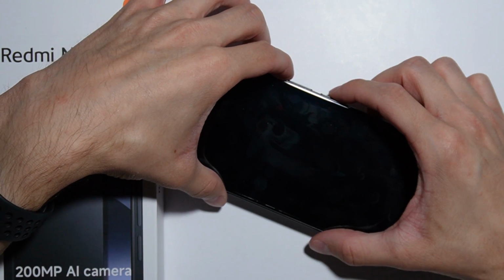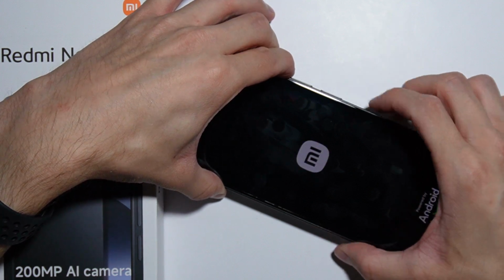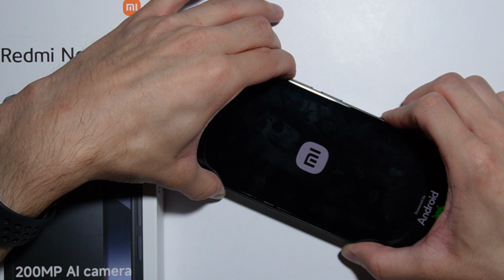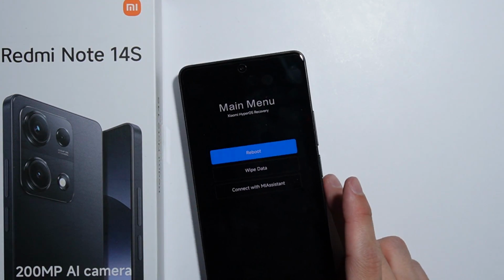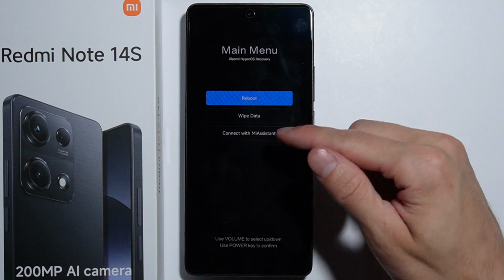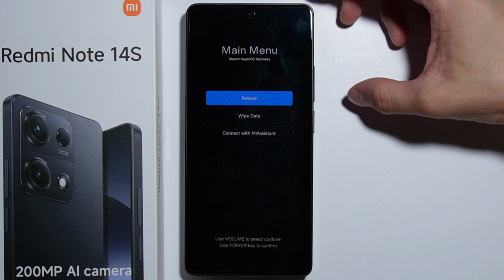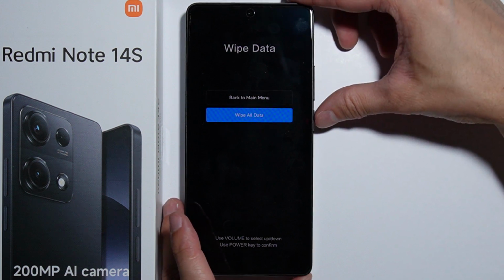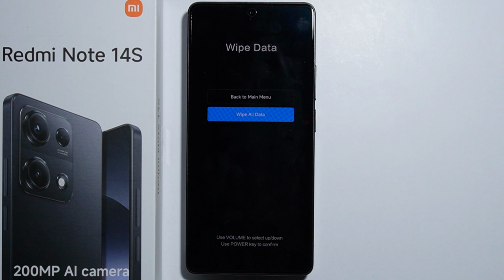Redmi Note 14S: How to Bypass Forgotten Screen Lock?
Learn what options you have to bypass a forgotten screen lock on your Redmi Note 14S. This guide explains possible methods like using your Google account, Mi account, or performing a factory reset—depending on your security settings. Ideal for Redmi Note 14S users locked out of their device and looking for a way back in. Use with caution, as some methods may erase data.